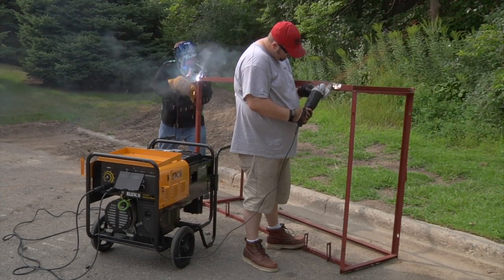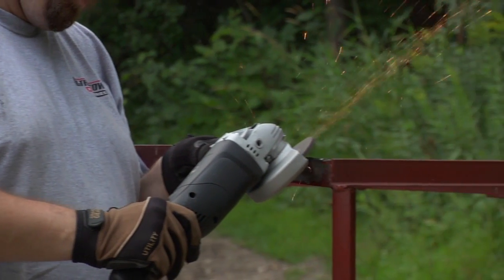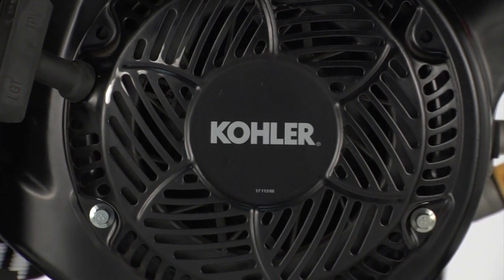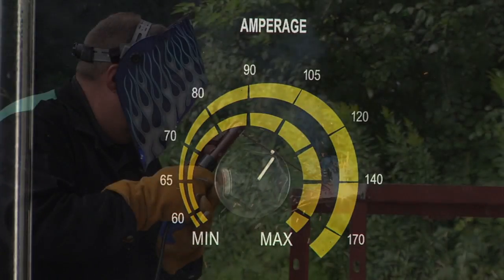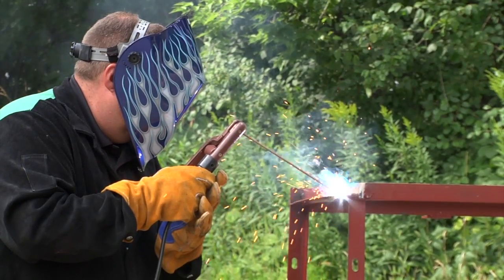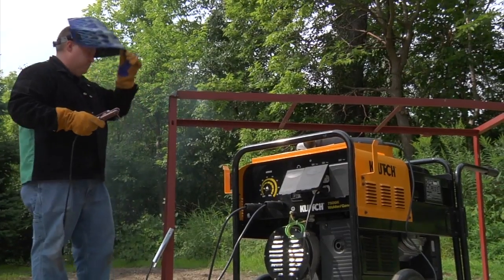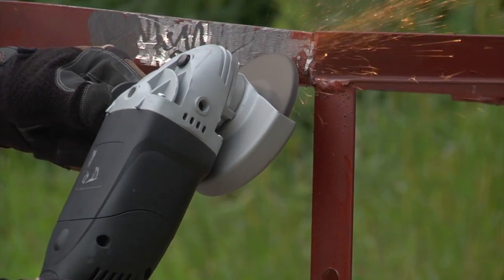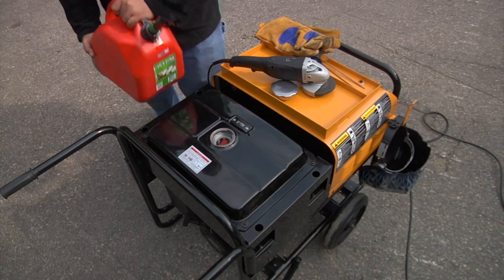Klutch 7500K Welder/Generator - 170 Amp DC Welding Output, 6,000 Watt Auxiliary Power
This powerful Klutch(R) 7500K Welder/Generator produces 6,600 Watt surge power and 6,000 Watts of continuous power and delivers 60170 Amp DC welding output, making it a great choice for a variety of applications. This versatile welder/generator ...